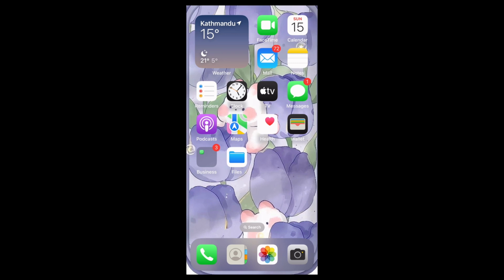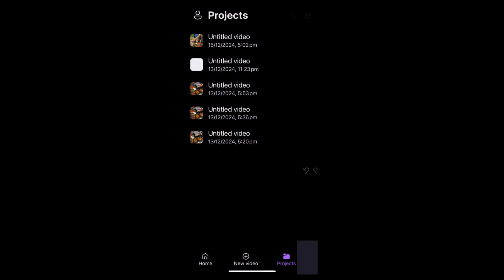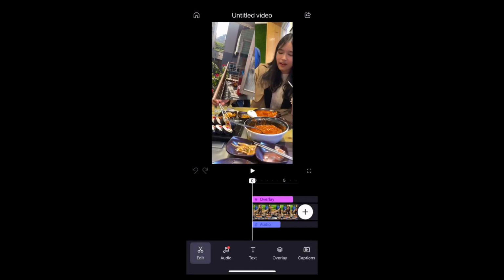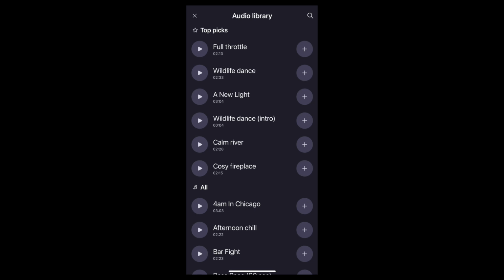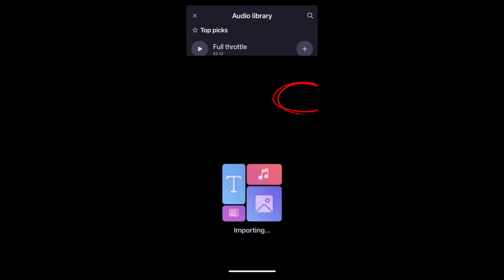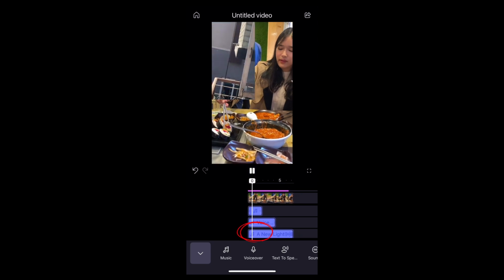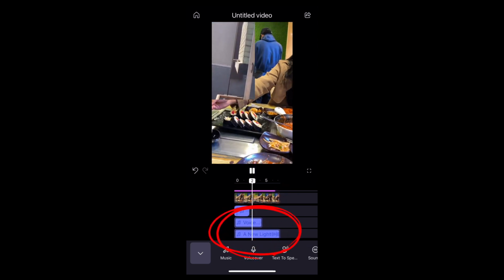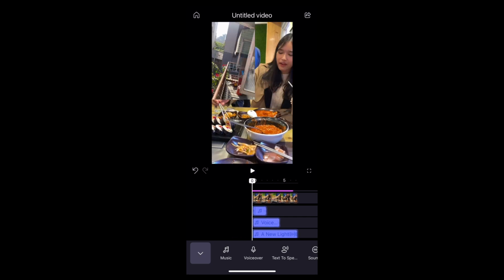How to Add Music in Clipchamp 2024?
Want to enhance your videos with the perfect soundtrack? 🎶✨ In this tutorial, I’ll show you how to add music to your videos in Clipchamp, whether it’s a background track, sound effects, or a custom song.